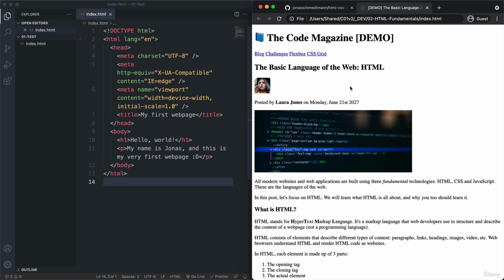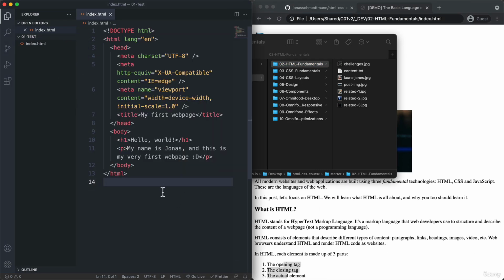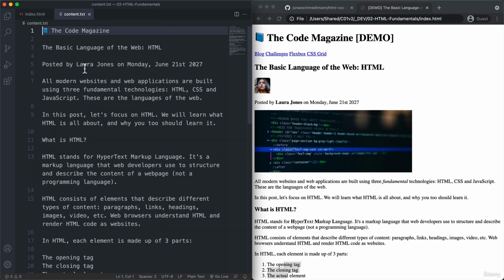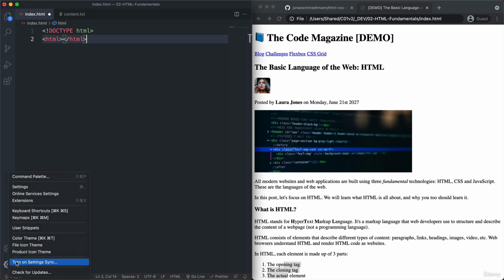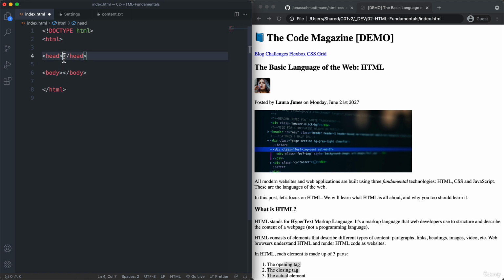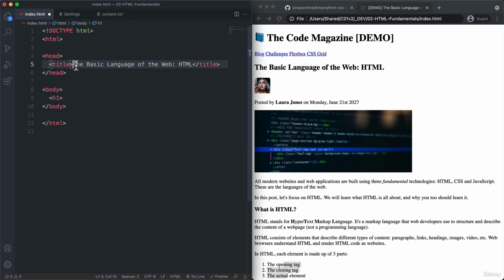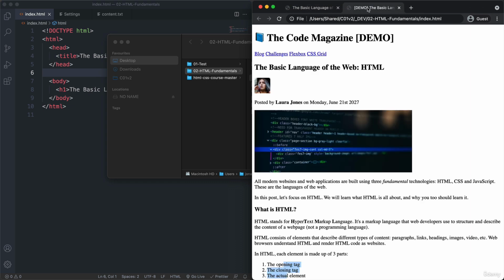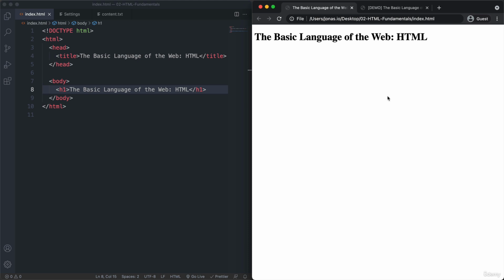IN THIS COURSE YOU'RE GOING TO LEARN ABOUT HTML DOCUMENT STRUCTURE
DIVE INTO THE WORLD OF BEING A PROGRAMMER A WEB DEVELOPER LEARN HOW TO BUILD A STANDARD WEBSITE FROM STARCH USING HTML